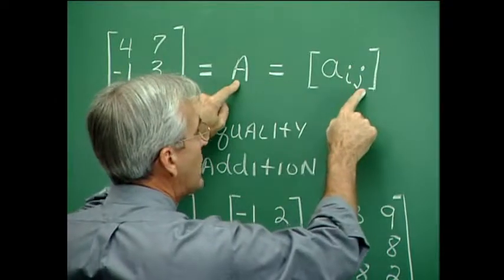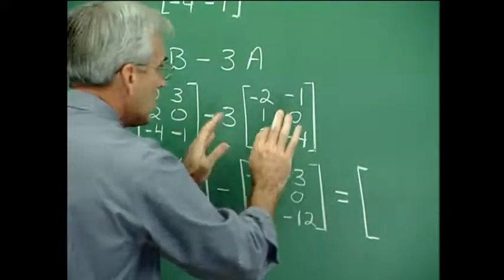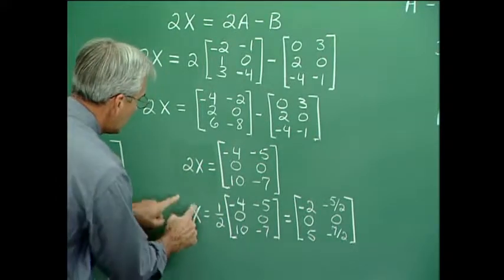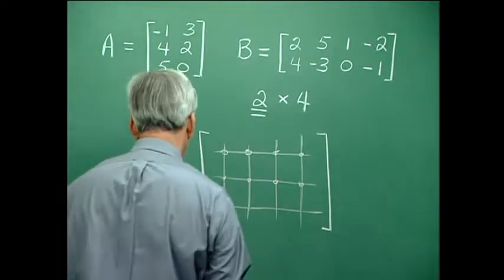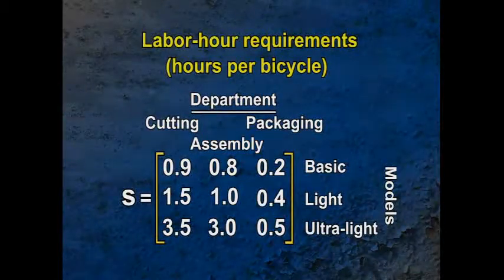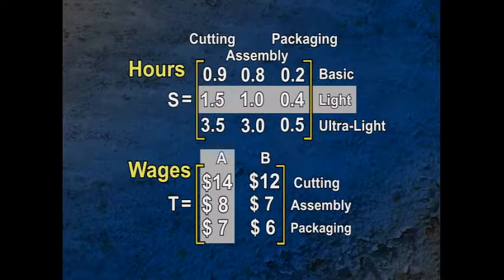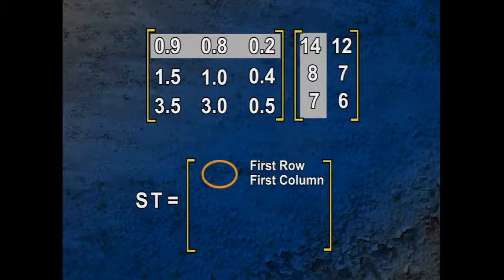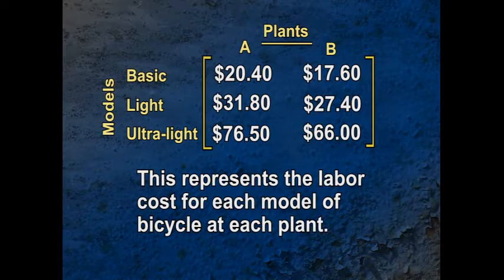9.8 determinantes y algebra de matrices propiedades